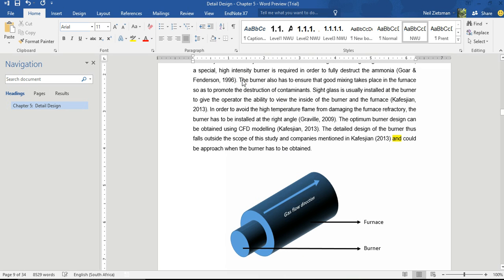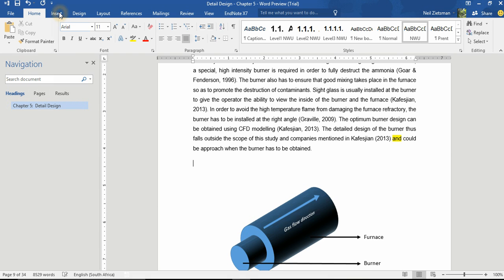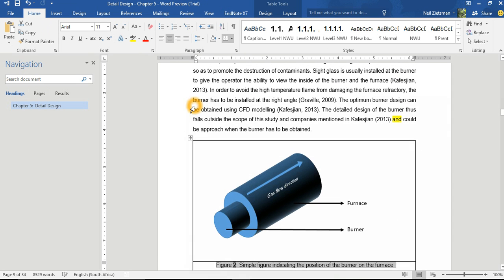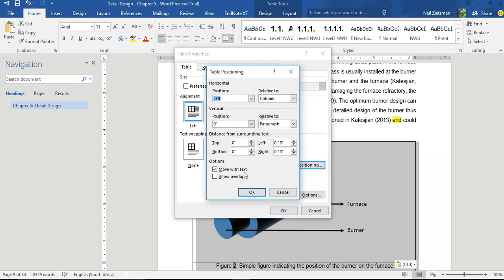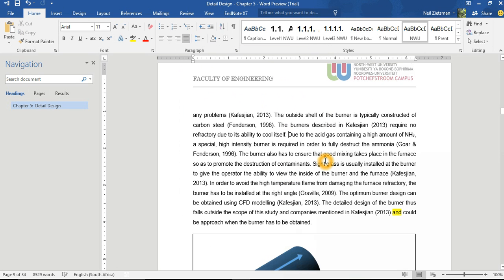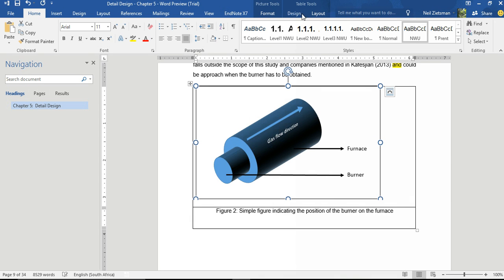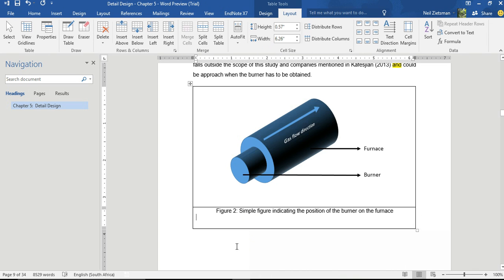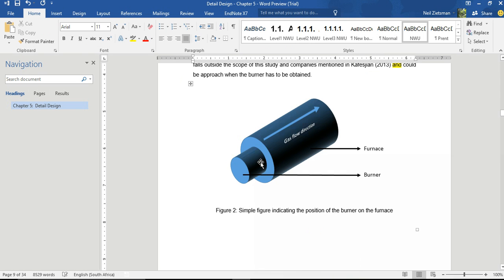Fix the position of a figure in MS Word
In this video, I will show you how I get images, with their captions in MS Word to stay put on the same position on the page.  The text will thus flow around the figure while the figure remains on the same position.
This video was done on MS Word 2016